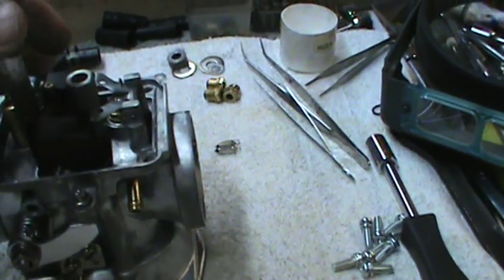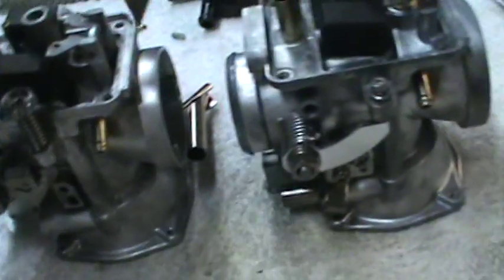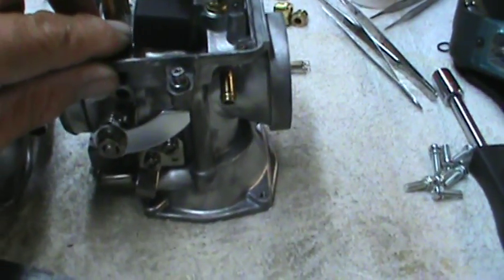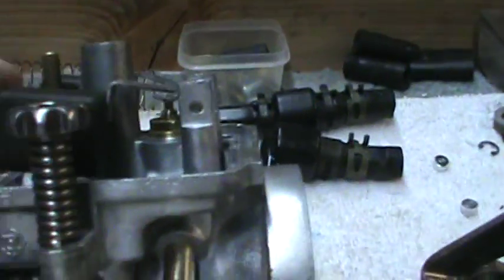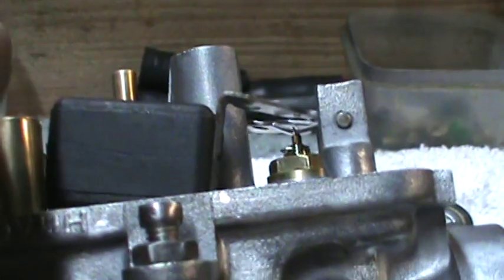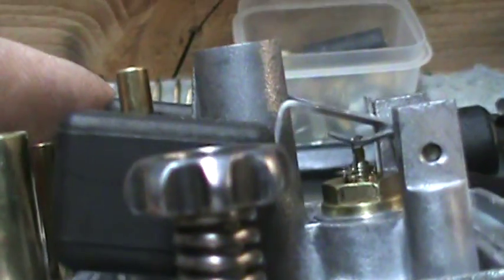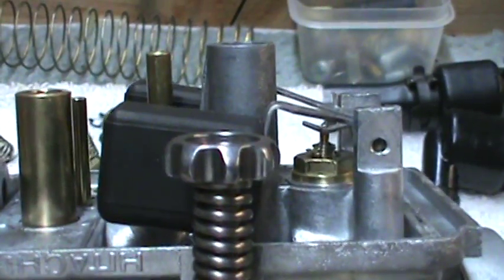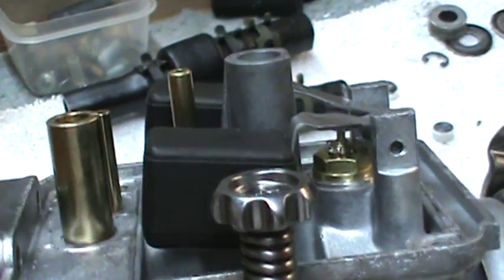Yamaha Virago Needle Valves Video 4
Part 4 K&L Needle Valves